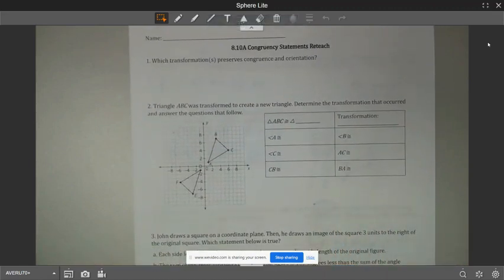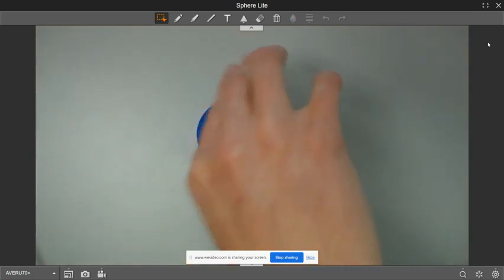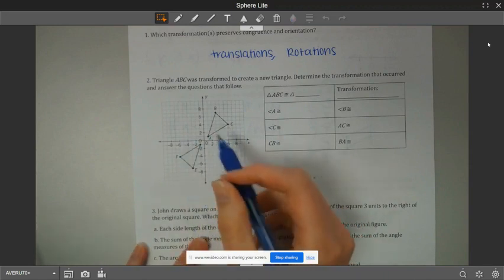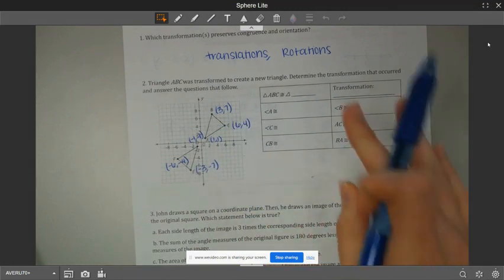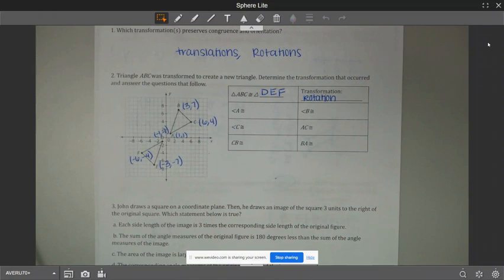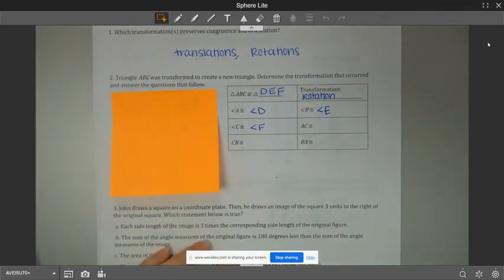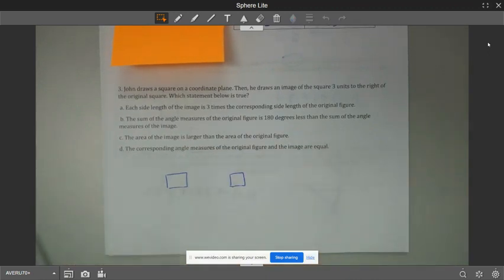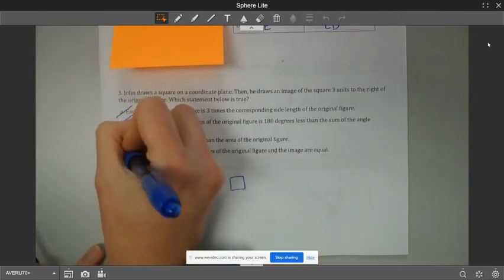8.10A Congruent Statements Reteach